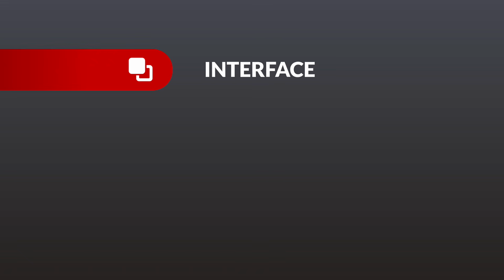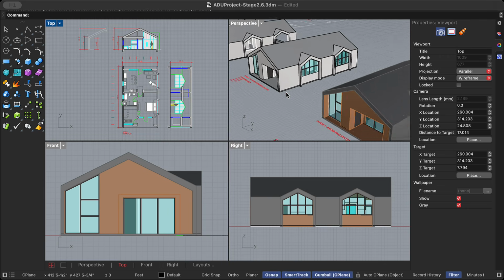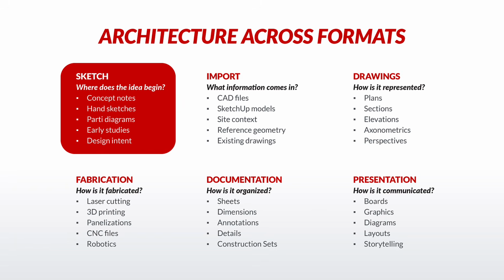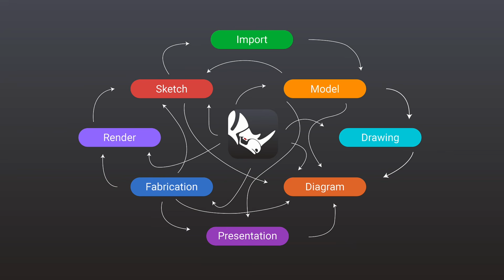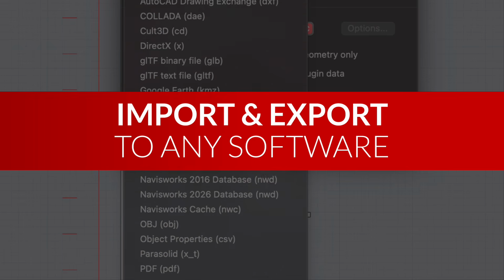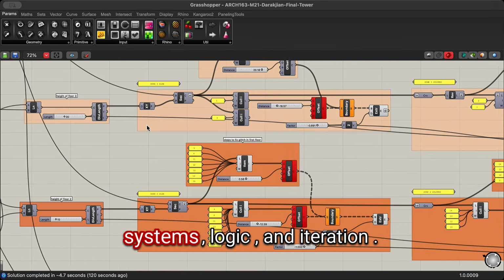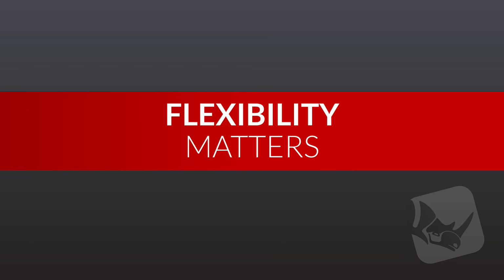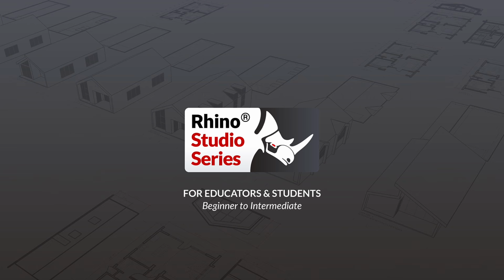Rhino for Architecture: Interface, Interoperability & Independence | Rhino Studio Series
One tool across the whole life of an architectural idea. The three i's this series is built on: interface, interoperability, independence.

Site context, first massing studies, drawings, fabrication, visualization, custom design systems: you can do all of it with Rhino. The real power is learning how those digital workflows connect to design thinking, which is what this series is about. It moves through three stages. Interface first: where the tools are, how commands work, how layers, properties, and views keep a model organized, on easy-to-remember standards, after which the workspace becomes yours to shape. Then interoperability, because architecture rarely happens in one format; a project moves between files, drawings, models, and methods you may already use. Then independence: plugins, Food4Rhino, AI tools, and custom scripts, so the software bends to your process rather than the reverse. Projects change through iteration, get tested, and move between concept, geometry, and documentation. That's the shape this curriculum follows.

CHAPTERS
00:00 - One tool, the whole life of an idea
0:17 - Workflows connected to design thinking
0:36 - Interface: where the tools are
0:52 - Making the workspace your own
1:07 - Interoperability: architecture in many formats
1:44 - Independence: shaping your own process
2:16 - How projects actually move
2:32 - What the series is built around
2:52 - For educators and for students

"Studio life comes first, and the Rhino Studio Series supports us."